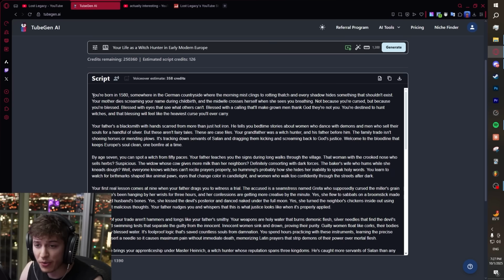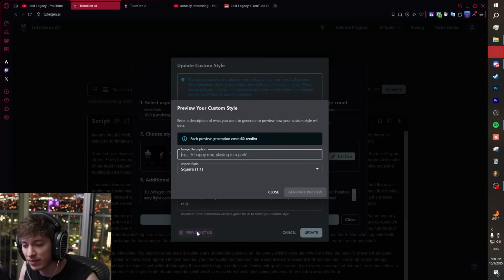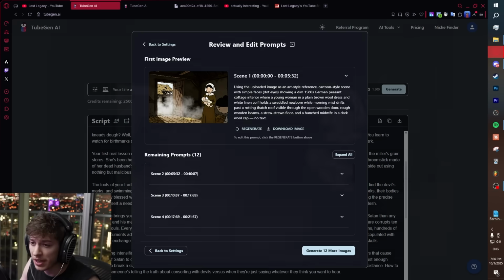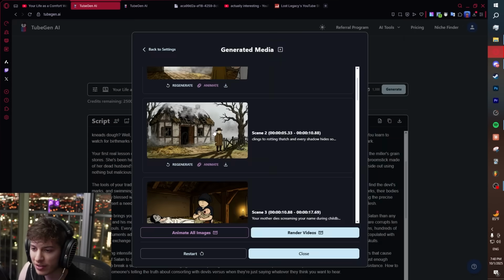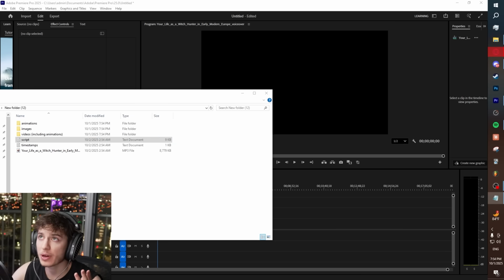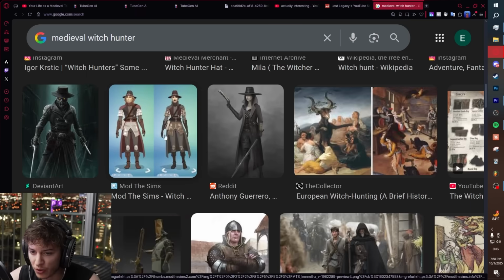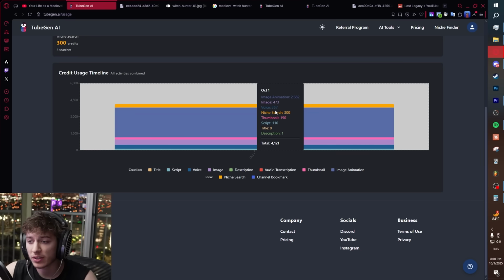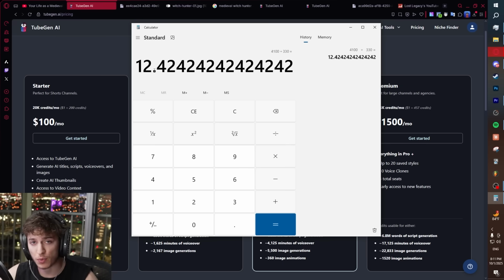How I Make Viral 2D Animation Videos with AI ($7,389 this month)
2d animation (Style ID): 68dde1f761a07ced66697b31

Discover how to generate passive income using youtube automation ai and the best ai tools. This method focuses on niche selection and content strategy to help you make money online. You'll learn how to build a faceless youtube channel with ease.